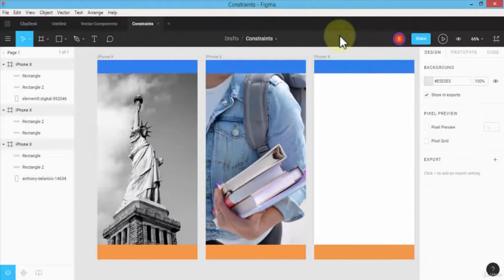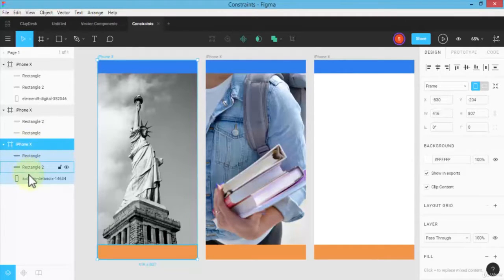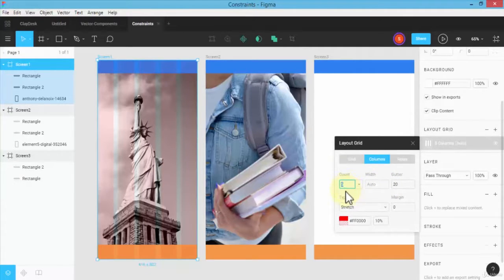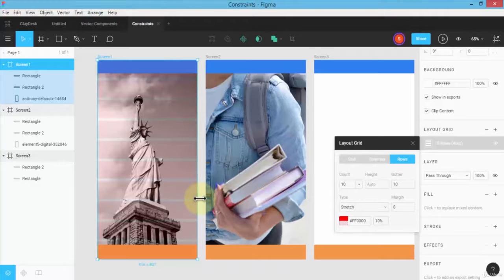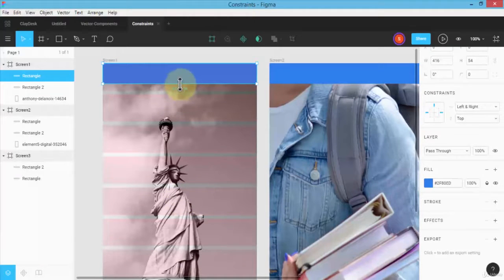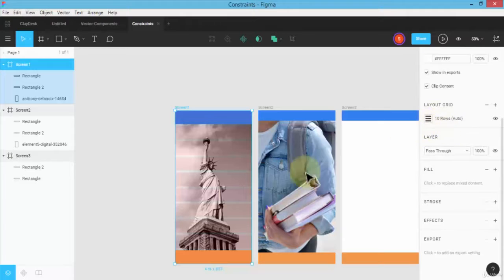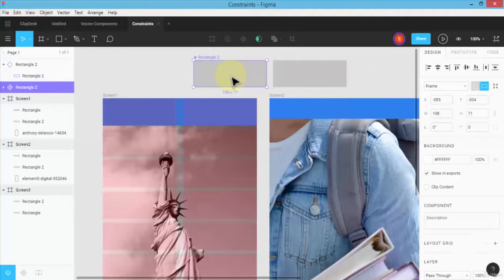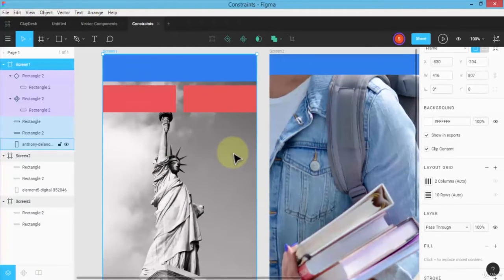07 Understanding Grid System